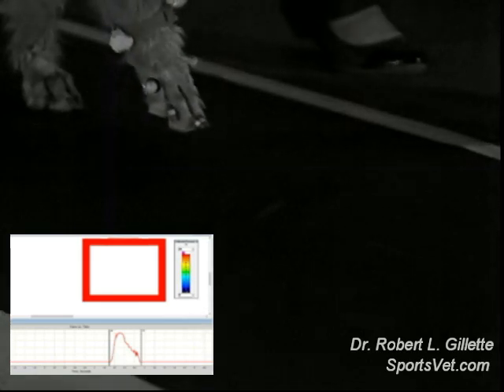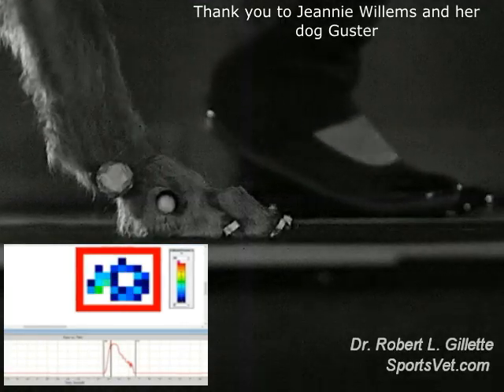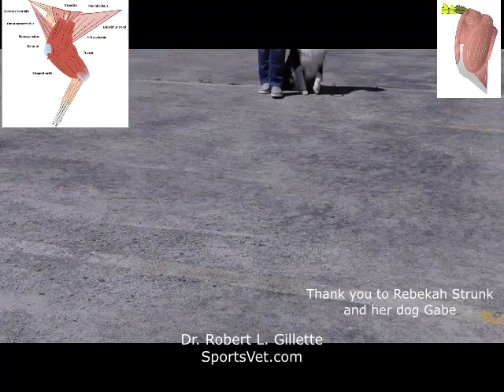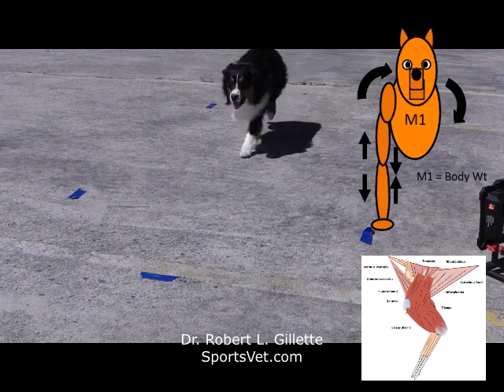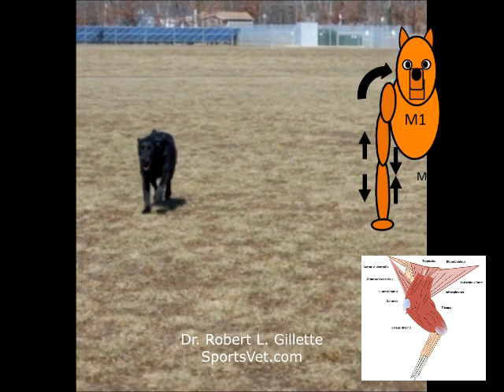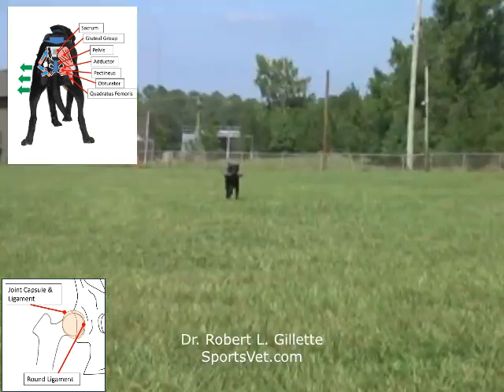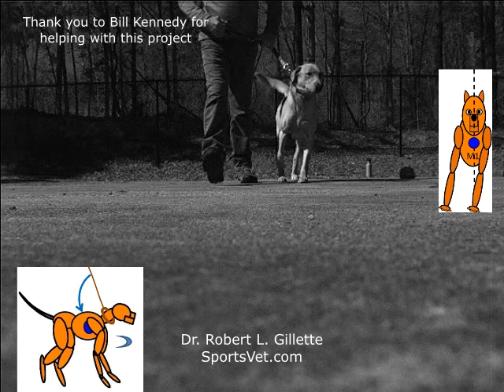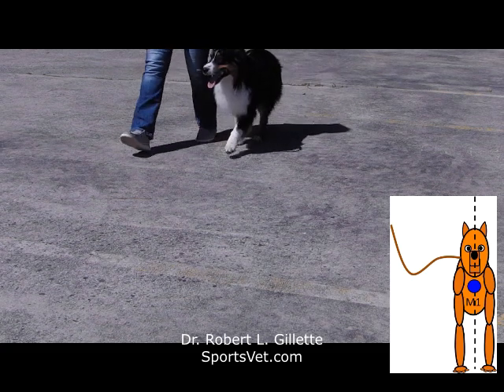Hi-Speed Videos of Dog's Limb Forces and Actions During the Stance Phase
The goal of this project was to capture a high-speed video showing how the forces of the dog’s paw impact affect their front and rear legs.  It is a follow up to a previous video looking at the actions of the paw at contact.  In it, we show how normal actions can alter how the forces of the stance phase, affect the musculoskeletal structures of the legs.  The videos were captured with either an Olympus i-Speed video camera capturing at a rate of 2000 or 1000 pictures per second or a Casio RX100 capturing at a rate of 240 fps.  There are time points in the video that appear to be flashing. This is related to the capture rate being faster than the electric frequency of the building.  In the video I mention a webpage that describes actions of the muscles during the step cycle.